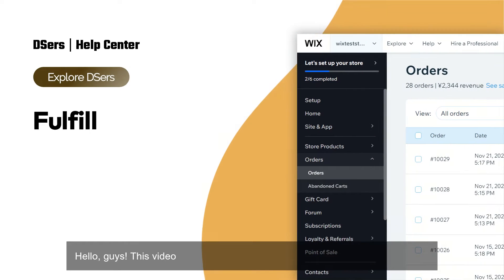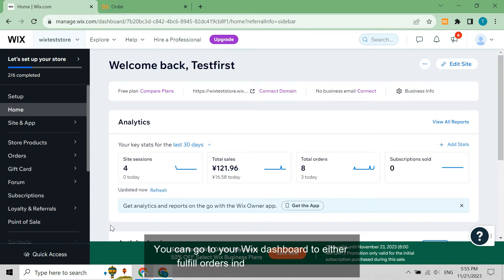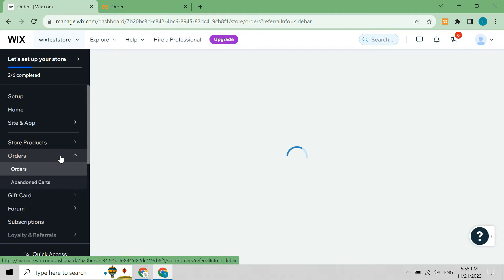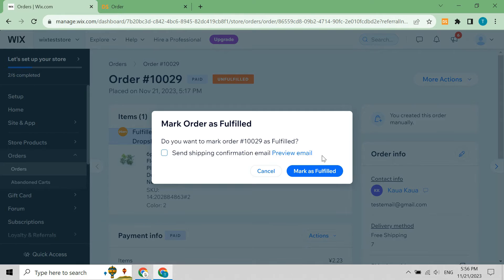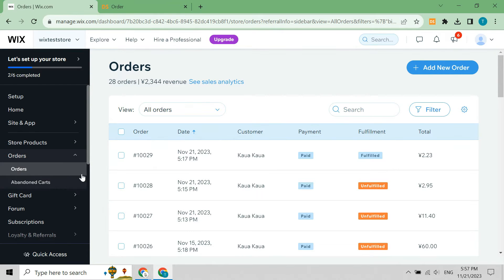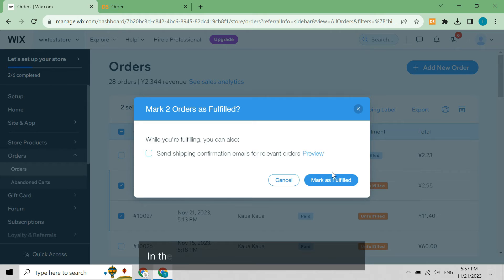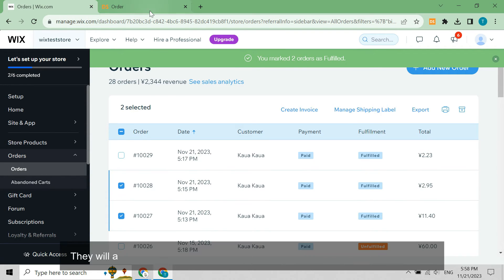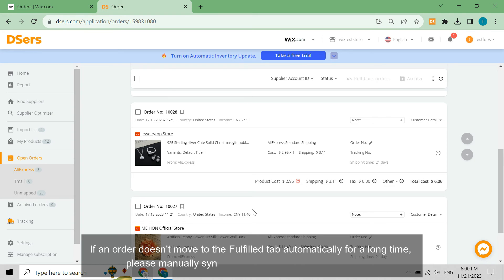Explore DSers - Fulfill orders manually in your store - Wix - DSers